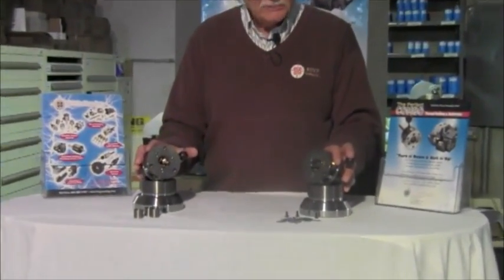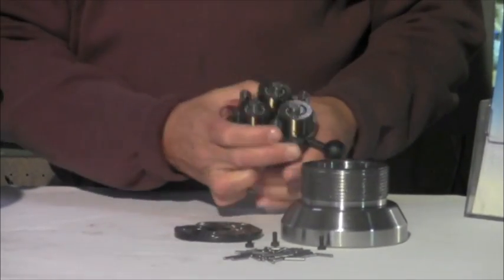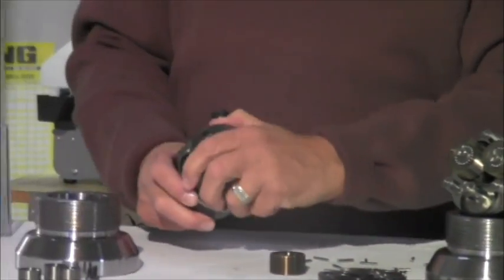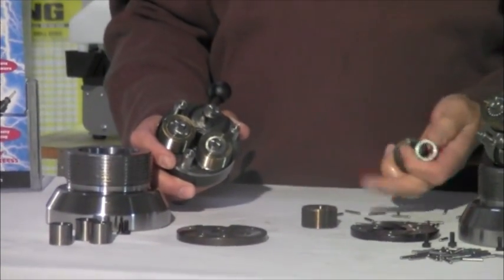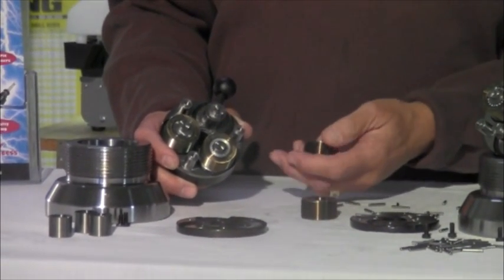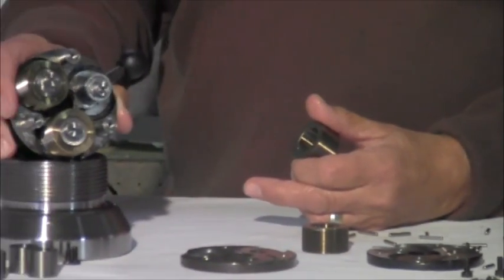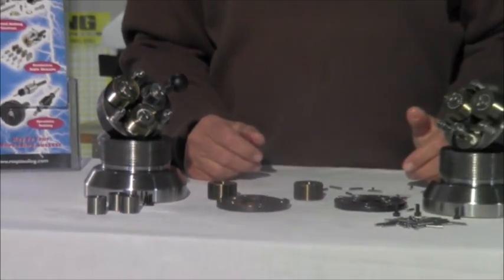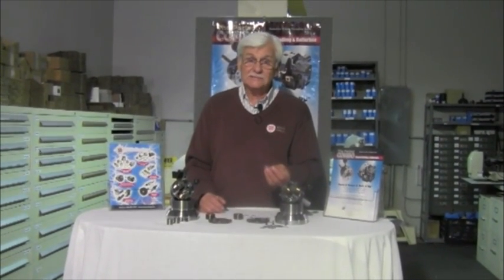Carbide Bushings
Carbide bushings for threading heads.